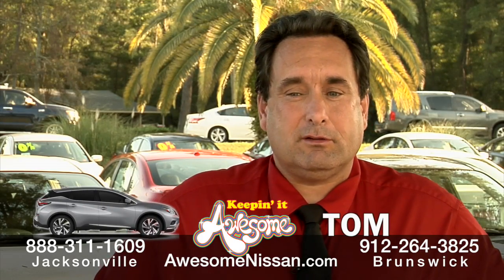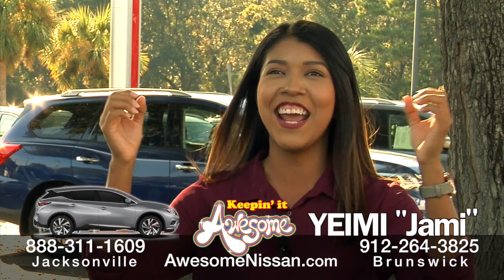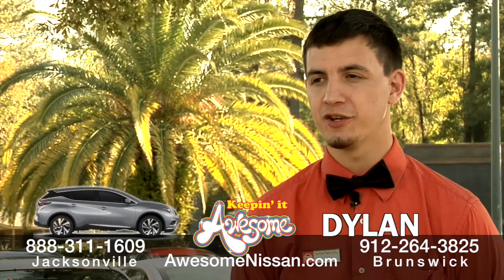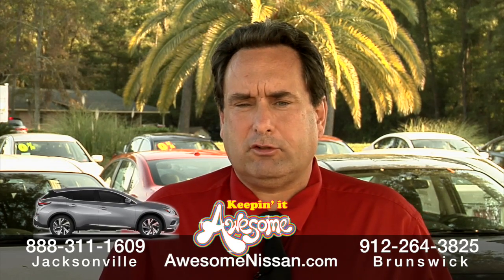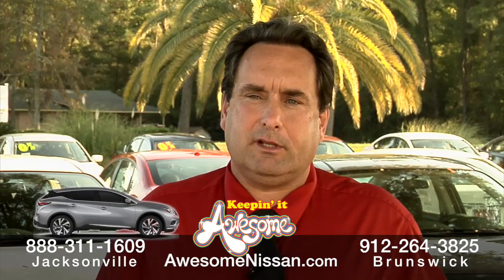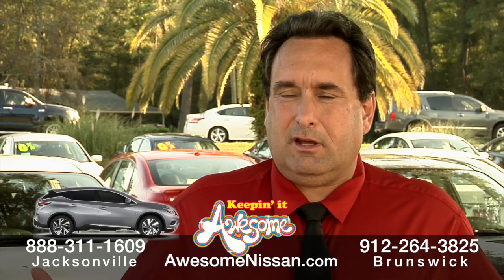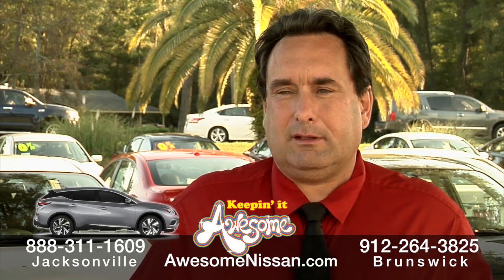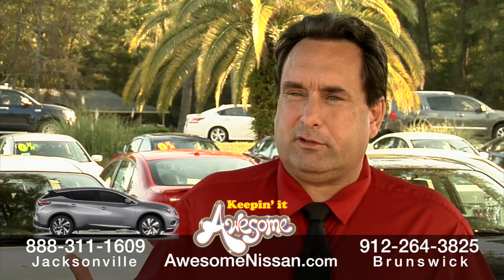Nissan Murano - Jacksonville, FL - Awesome Nissan - Newly Redesigned Interior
Awesome Nissan of Westside located at 1726 Cassat Ave.

If i had to pick any vehicle, I would choose the Murano for myself.

I love them in white. You get a white Maxima and a white Murano and put them next to each other and they look awesome.

The Muranos are definitely very special. They’re our luxury crossover, they’re an SUV but you couldn’t tell it.

Of course you have the great job with the blind spot indicators. I have had one customer just buy a Murano because that was her main thing. She wanted to make sure no one would be in her blind spot.

Interstate you go 80 mph in a normal SUV you’re going to hear the road noise, you're going to hear engine and it’s just going to be loud. You’re going to have to play music just to overcome it. The Murano, you go 80 mph, it could get you into trouble, but you can’t really hear it, the road noise you can’t hear it. It’s just a very very smooth ride and you don’t know you are going that fast.

It has the same engine as the Maxima. It’s going handle similar to the sports car, even though I think you feel you're in a time capsule almost. It’s so futuristic, so fast, and you get a lot of technology.

It’s the Maxima, but in an SUV. It’s what it is. You get a lot of the same features. Same engine, same performance, power and a lot of the same interior design. You get a lot of it. It’s almost identical. It’s just going from sedan to an SUV.

Well you’ve got the G-Force seats that are great for long distance driving and you don’t get the fatigue that you would have in a typical seat. It’s great on your lumbar in the back.

That light interior is very very nice. You do get a lot of the trimmings on your front dash, on your door. You get those little trims. It’s very nice.

Great thing about the Murano is it’s a luxury SUV.